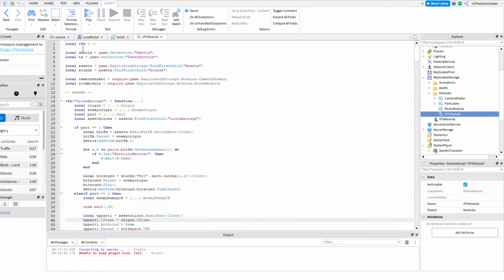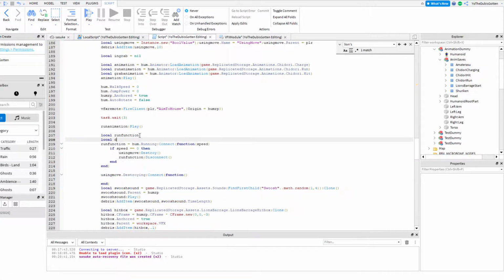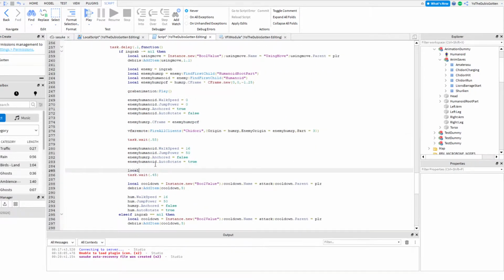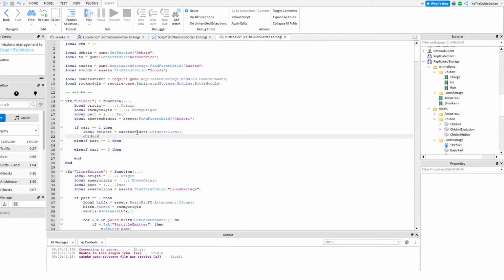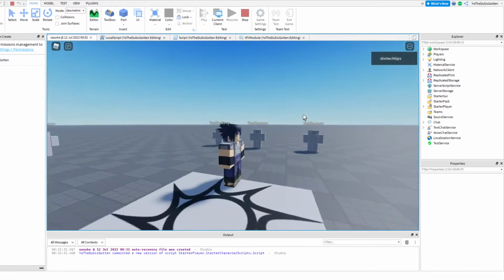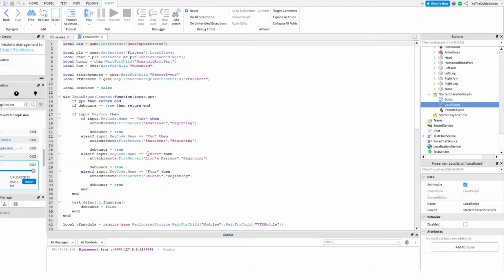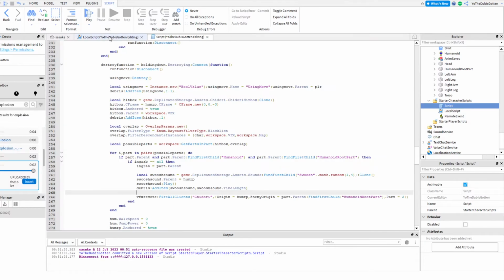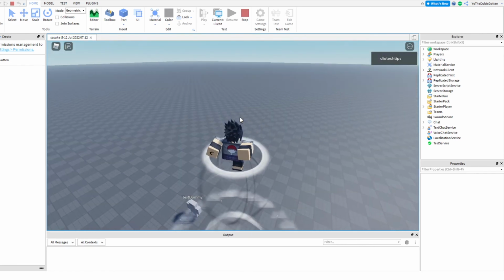CHIDORI| Roblox Studio Scripting Tutorial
Please do NOT use pure, un-edited/lightly edited scripts/assets from this series in your Roblox game. I'll be sad :(

(since this series has been a mess, no linkvertise this time, all assets included in here + all the old stuff too)

SORRY FOR BAD MIC QUALITY AND BACKGROUND NOISE, TRYING TO GET A NEW ONE!!